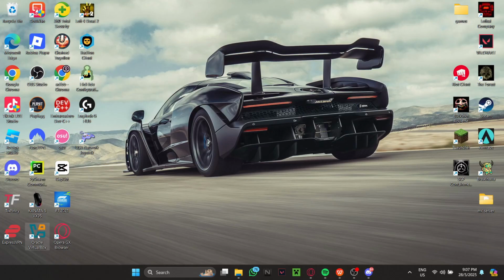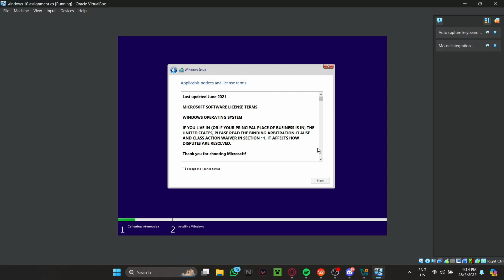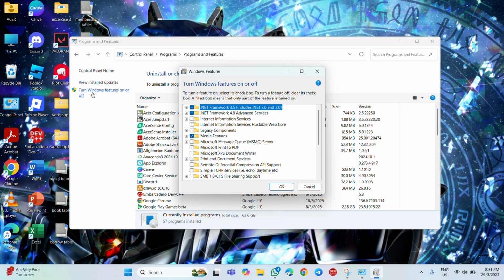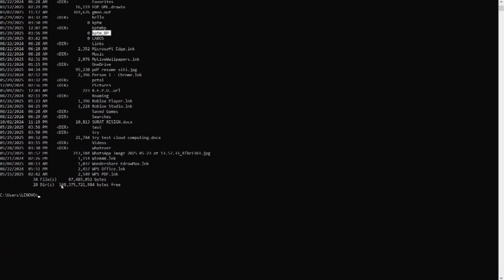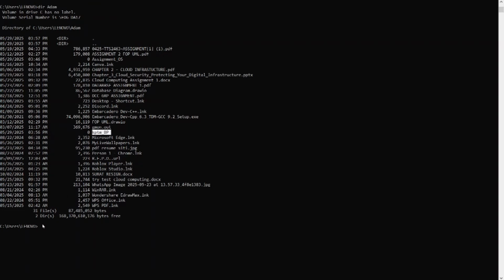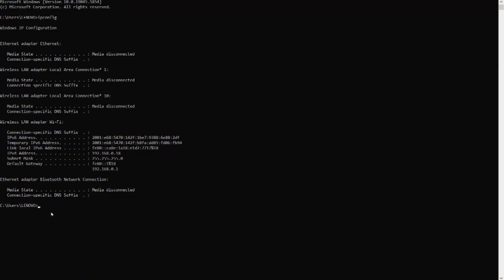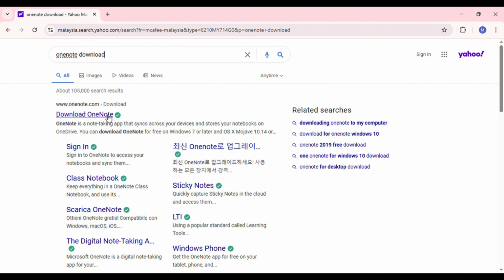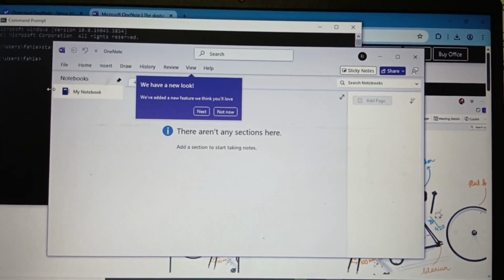Assignment vid for OS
sorry madam takde suibtitle huhu
STUDENT 1 : ADIB IRFAN BIN AZMAN
STUDENT 2 : MUHAMMAD IZZUDIN BIN JAMALUDIN
STUDENT 3 : MUHAMMAD AQIL BIN MOHD KAMIL
STUDENT 4 : MUHAMMAD FAHIEM BIN JUMARDI